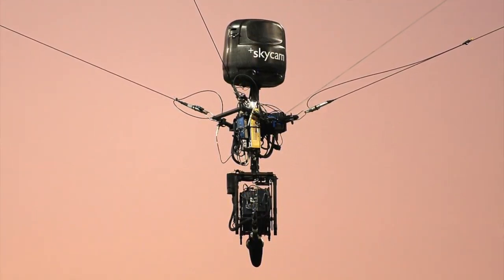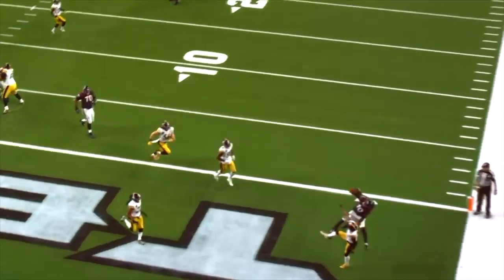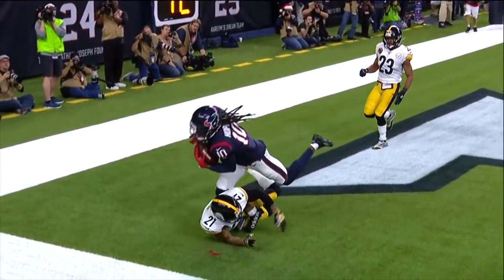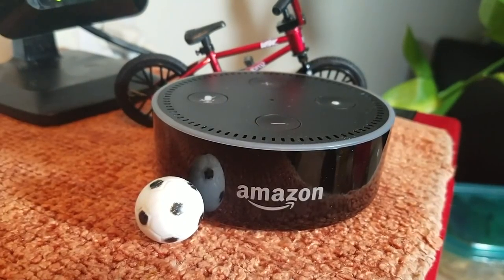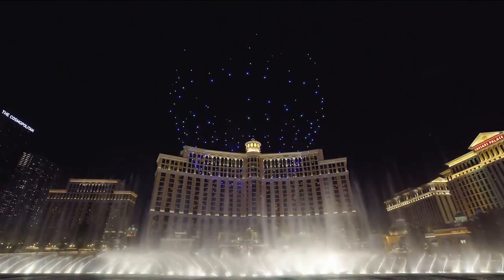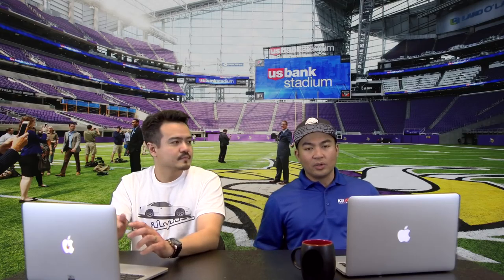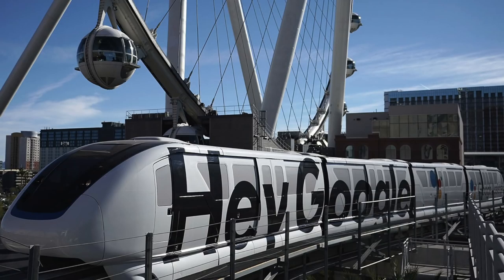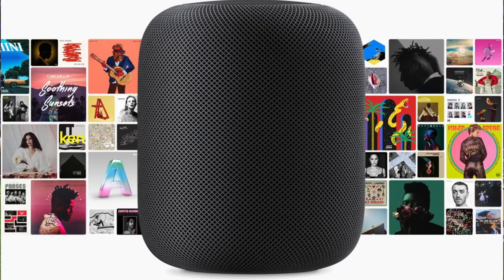BZBtv Tech Buzz Super Bowl LII Edition 2018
We preview Super Bowl LII by talking about the technology that's used  for the big game. The latest tech trends for the month of January 2018 is also discussed. Also, we unveil a new HDMI extender from Atlona Technologies.

Reference herein to any specific products or companies mentioned in the video does not constitute or imply its endorsement by BZBtv. The views and opinions stated shall not be used for advertisement or product endorsement purposes.